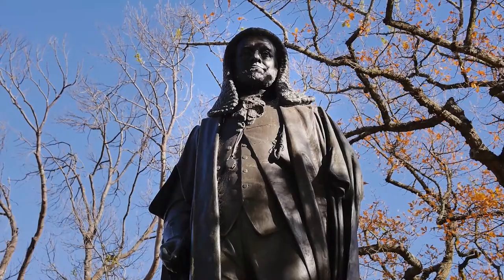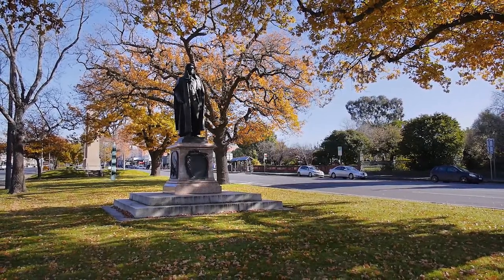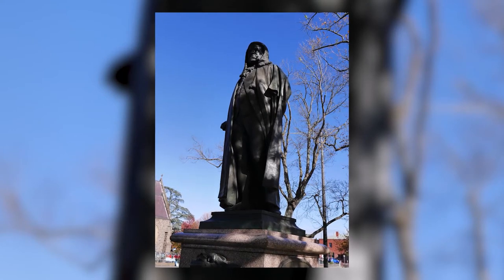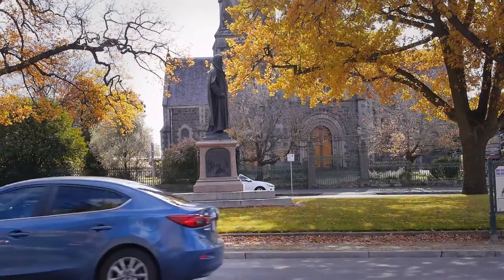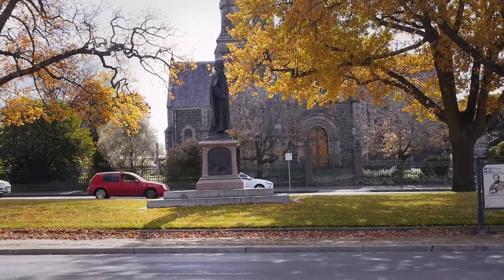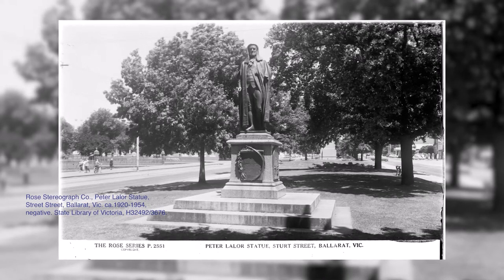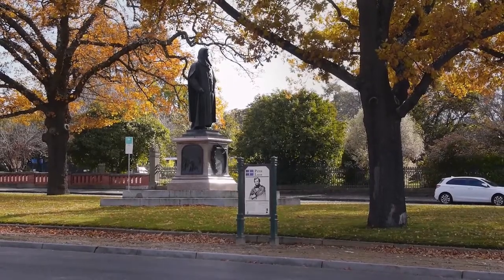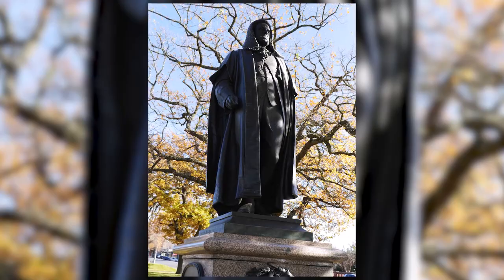2/6 Ballarat's Eureka Heritage - Peter Lalor Statue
The Eureka Centre at the Eureka Stockade Memorial Park is the starting point for experiencing the Eureka story, but the enduring legacy of Eureka means that evidence of this foundation story of Australian democracy is widespread.

Join Kate Gerritson as she discusses the statue of Eureka Rebellion Leader, Peter Lalor.